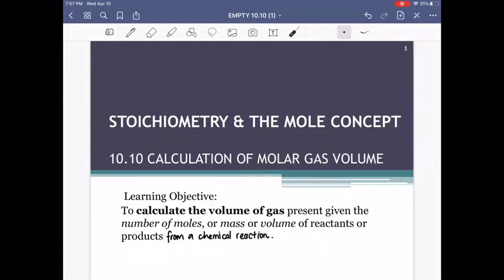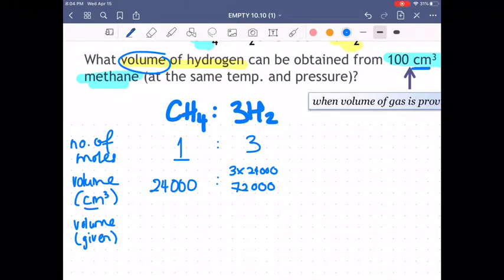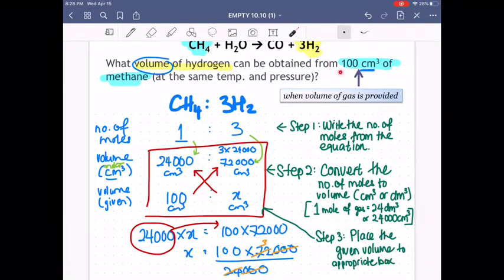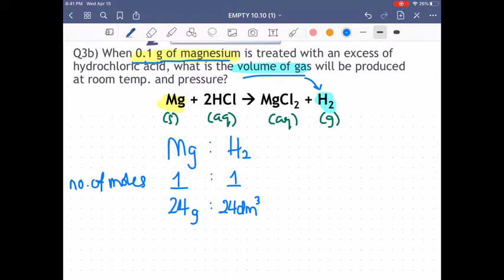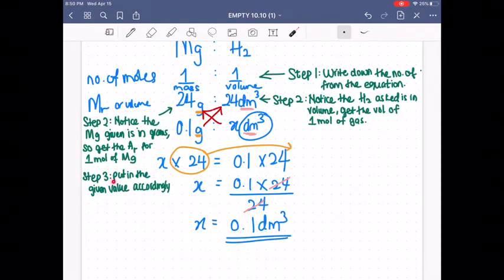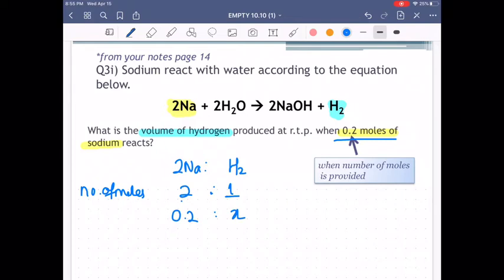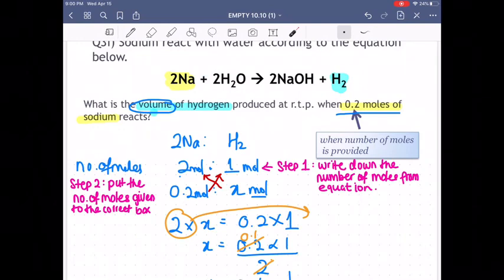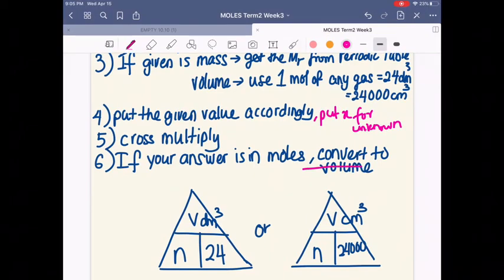CALCULATE VOL OF GAS FROM EQN